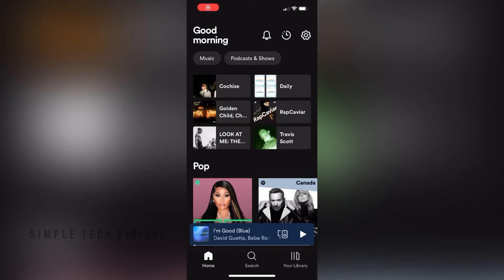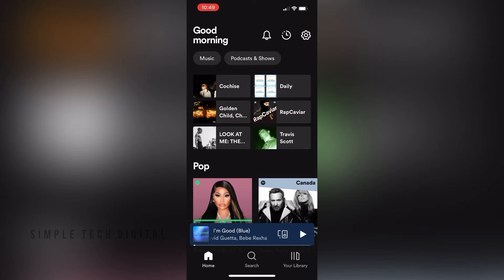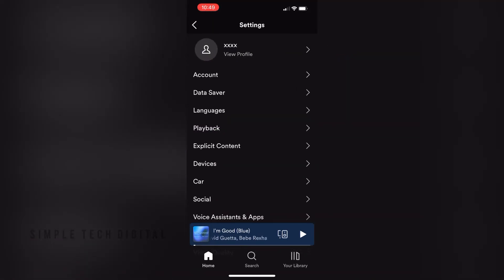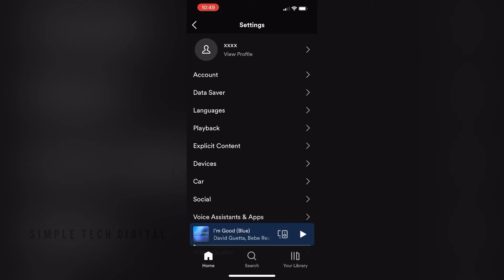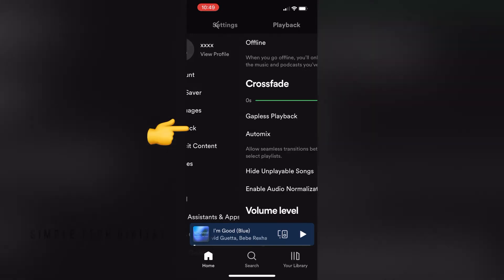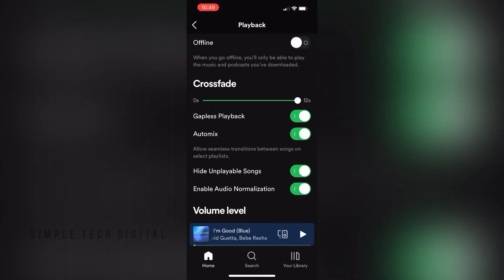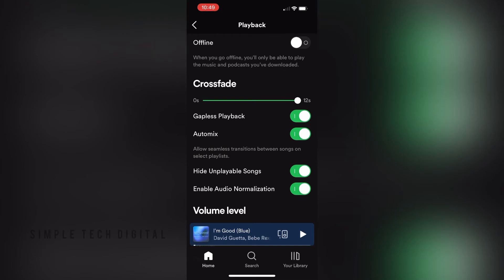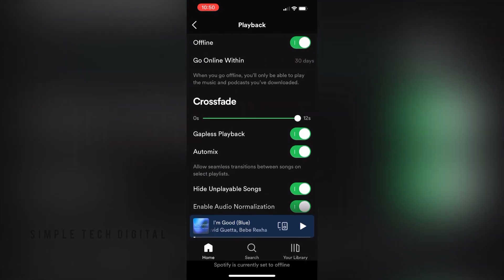How To Turn On Spotify Offline On Iphone